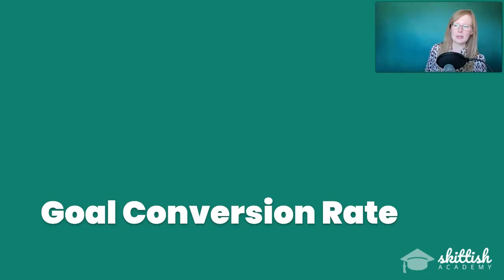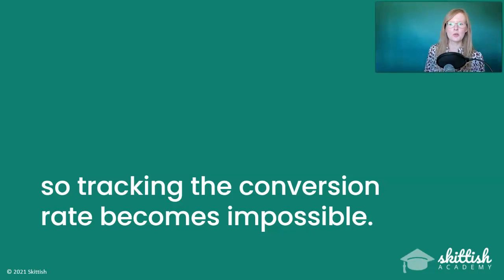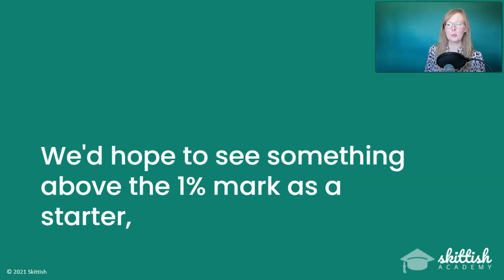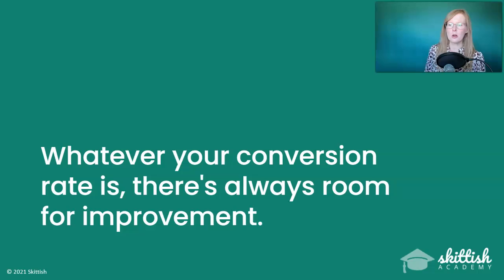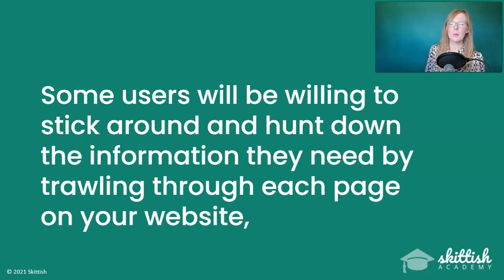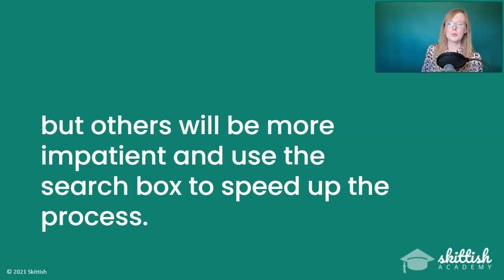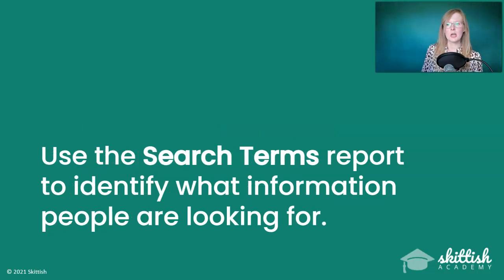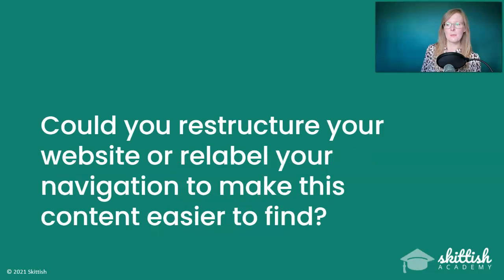Using Analytics Data to Improve Conversion Rates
If you're seeing more traffic in your Google Analytics reports but no increase in enquiries or sales, it's time to focus on conversion rate optimisation.

Sign up for our regular updates by joining our list and get content delivered direct to your inbox

Check out more training on how to generate leads with digital marketing in the Skittish Academy

Found this useful?